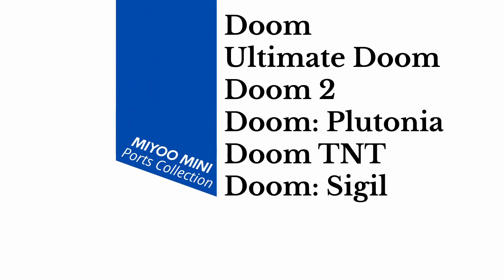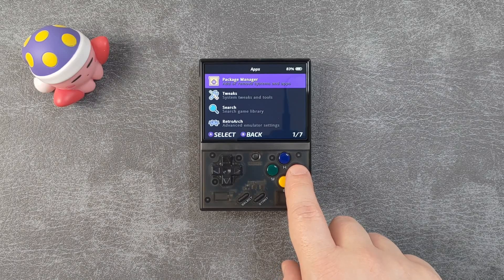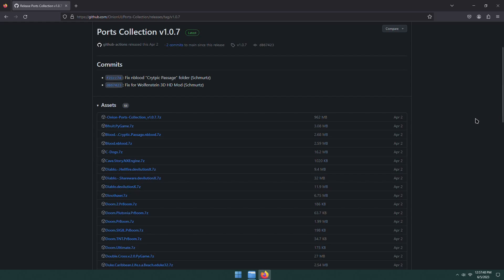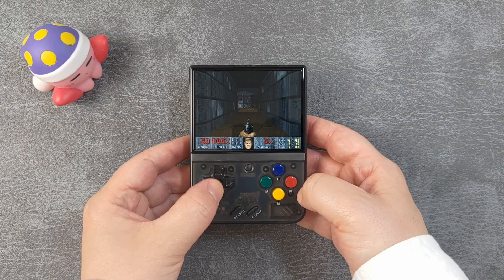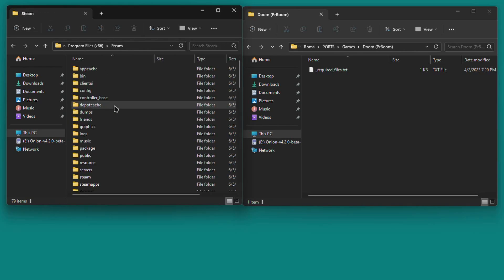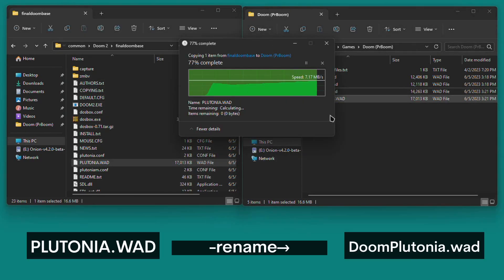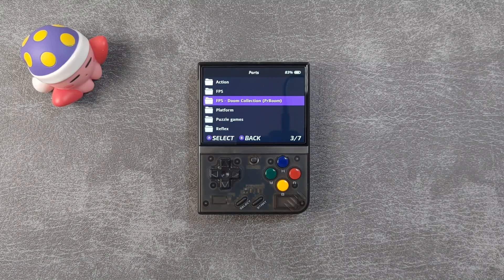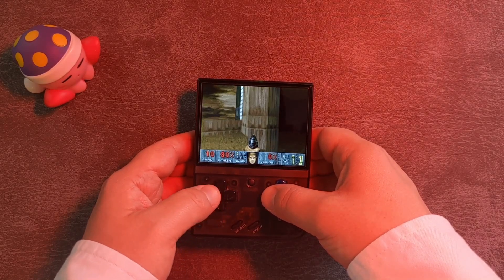DOOM COLLECTION on Miyoo Mini Plus | Onion OS 4.2 Ports Collection Series 2023 | Episode 3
Here's a tutorial for playing a whopping SIX of the classic demon-slaying FPS DOOM on the Miyoo Mini and Miyoo Mini Plus! The six games are:

- Doom
- Ultimate Doom
- Doom 2
- Doom: The Plutonia Experiment
- Doom: TNT Evilution
- Doom: Sigil